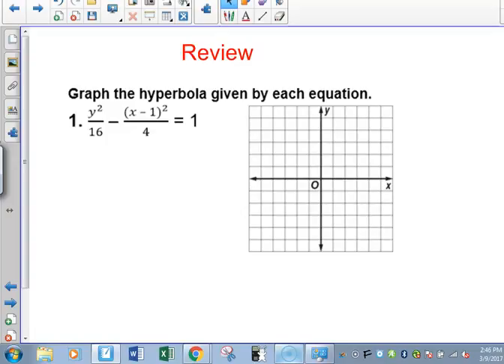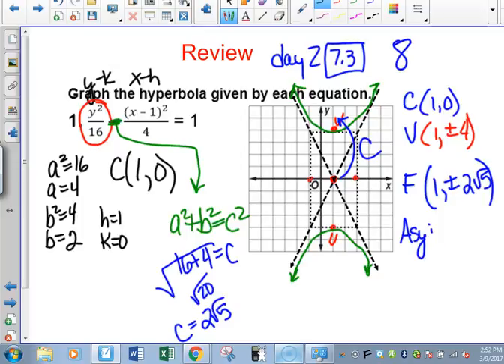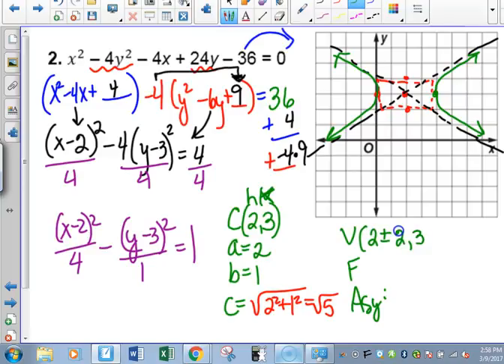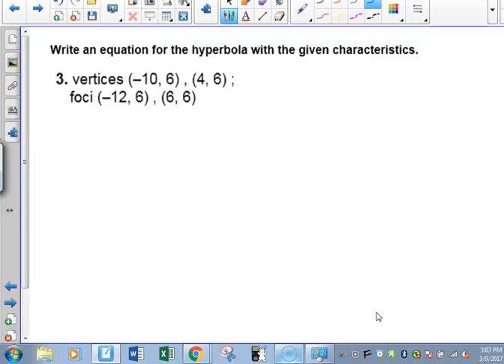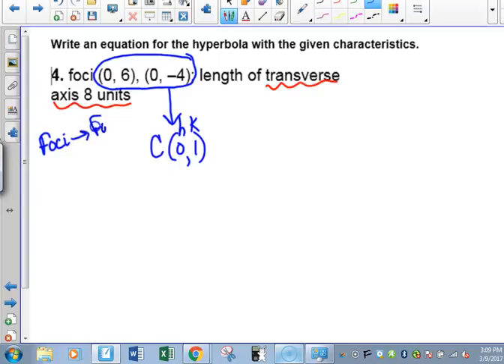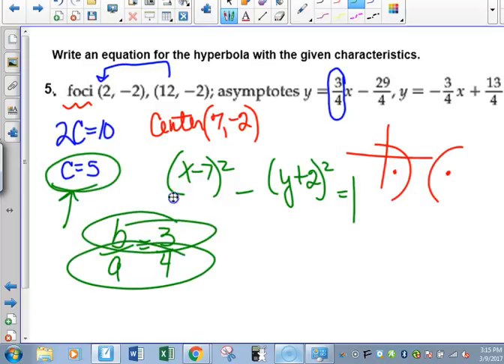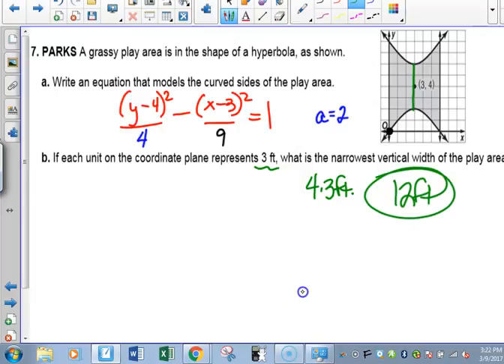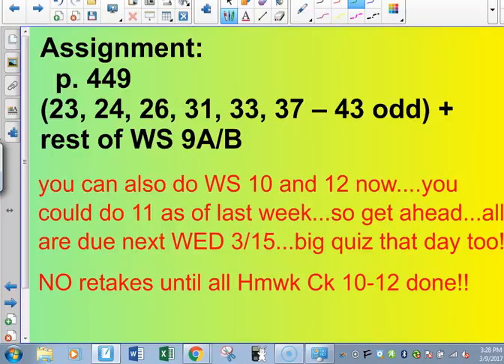Precalc 7.3 Hyperbolas day 2 3.9.17